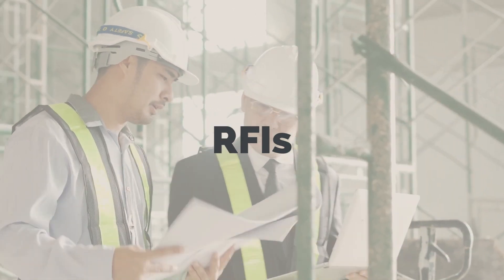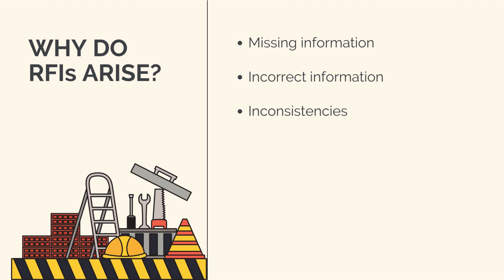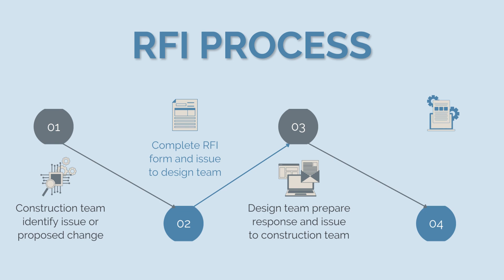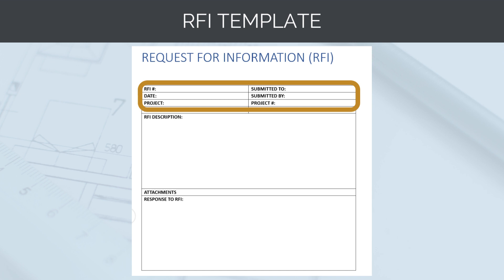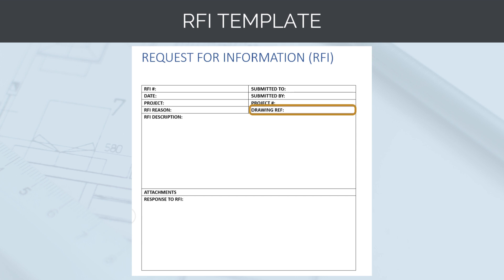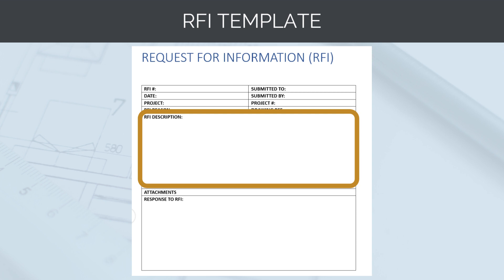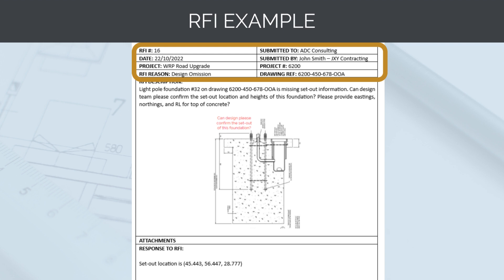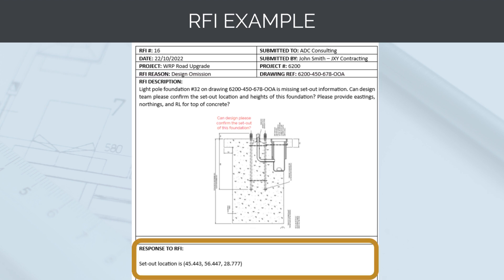Construction RFIs - Requests For Information